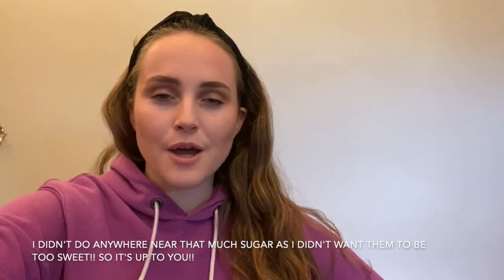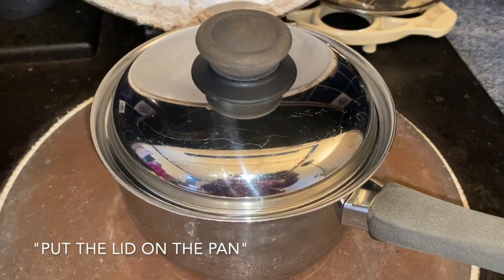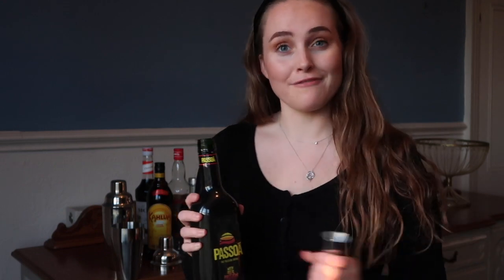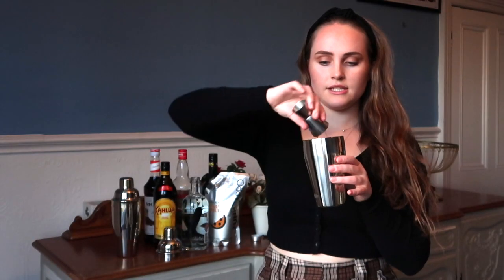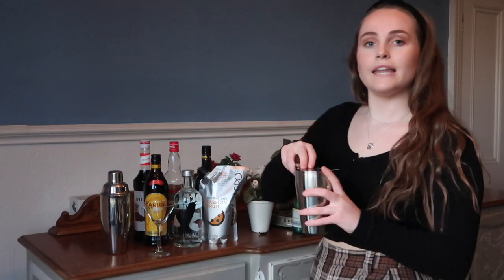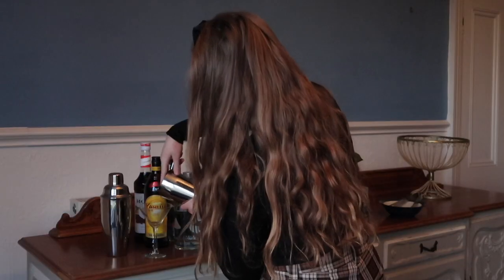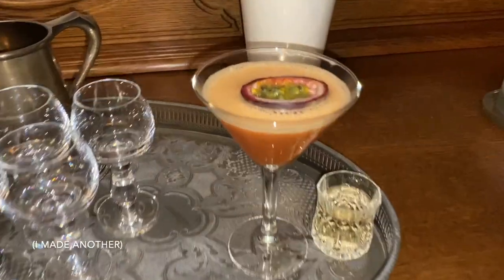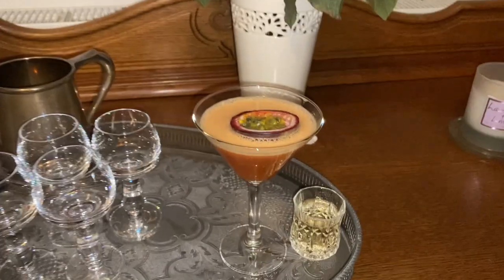How to Make a Pornstar Martini / Passionfruit Martini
Such a quick and easy recipe! I hope you enjoy the video!💖